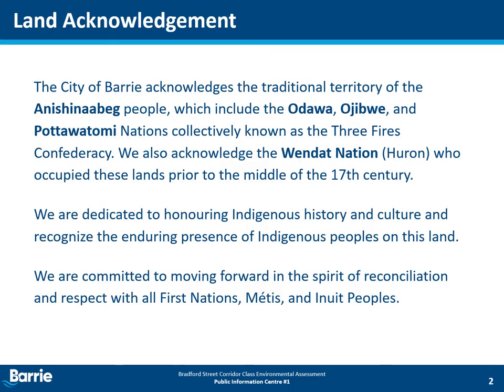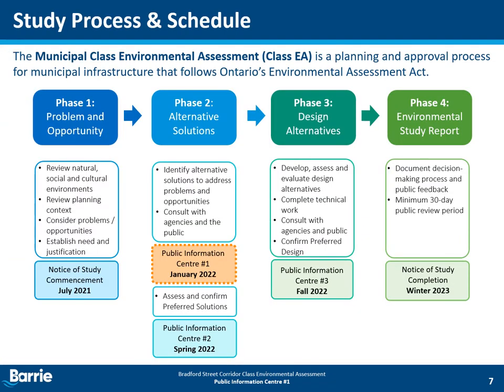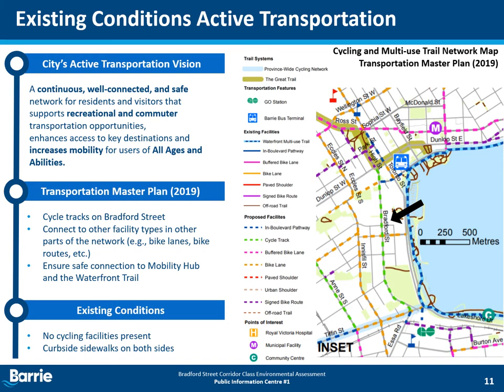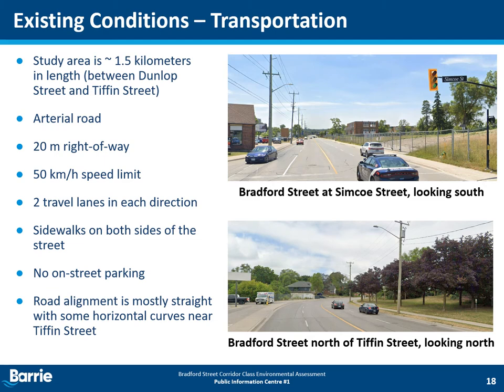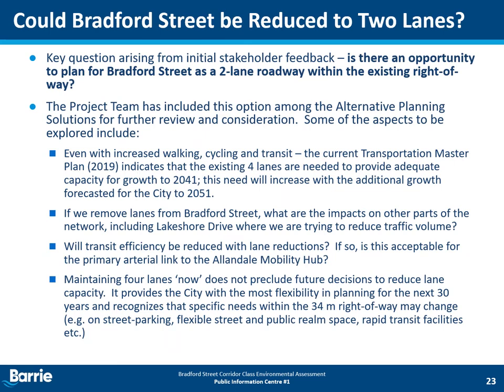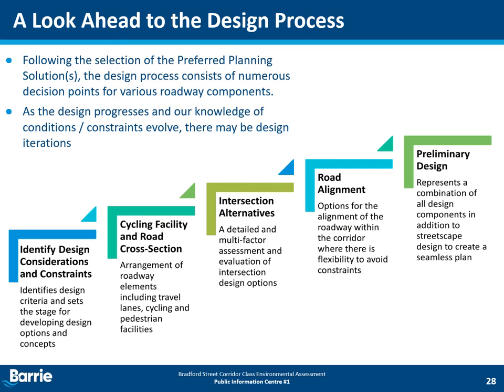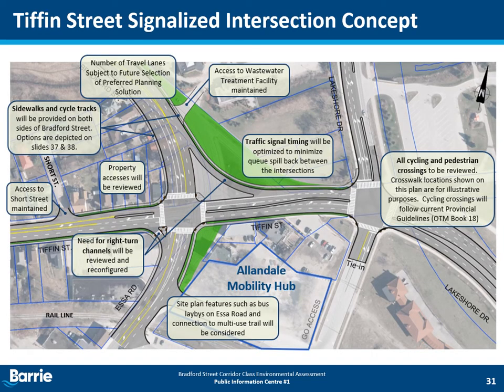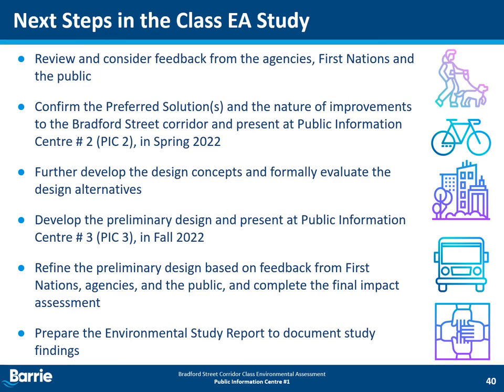Bradford Street Class EA- PIC 1- Pre-Recorded Presentation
The first virtual Public Information Centres (PIC) took place on January 27th at 7pm. The City has initiated a Schedule C Municipal Class Environmental Assessment (MCEA) to identify multi-modal transportation and streetscape improvements on the Bradford Street corridor.